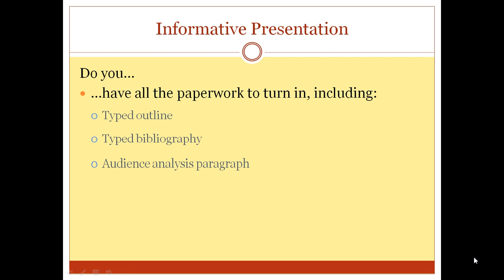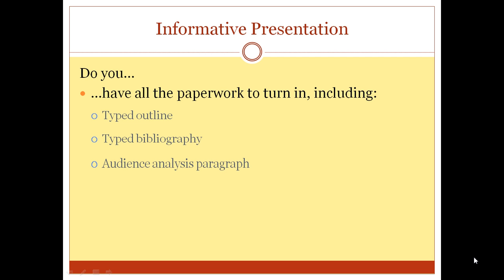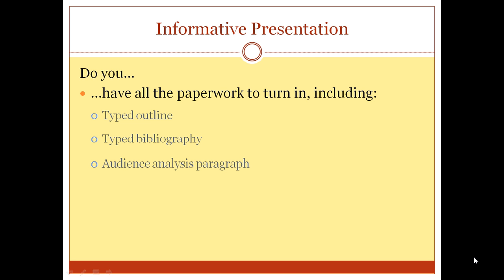informative presentation overview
This video discusses what I'm looking for in your informative presentations, as well as how to avoid a few common pitfalls.